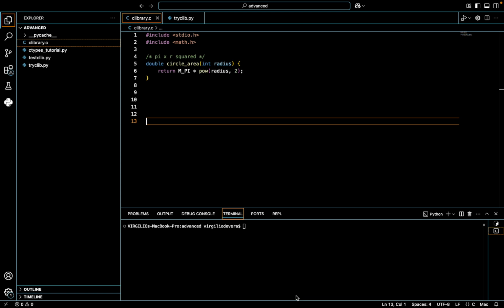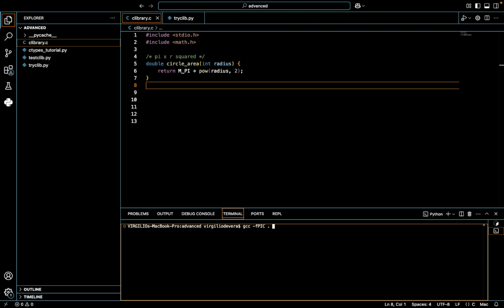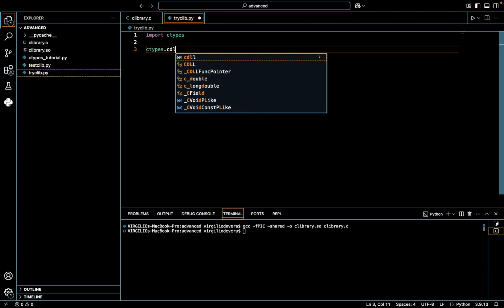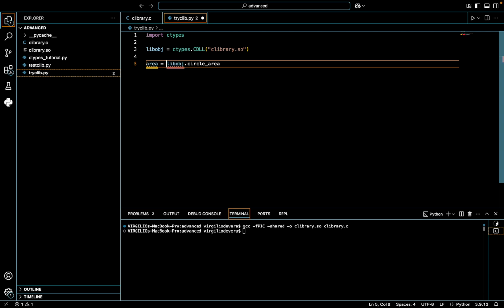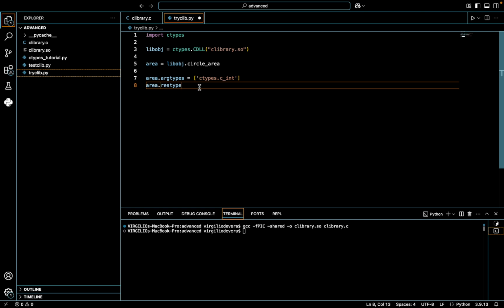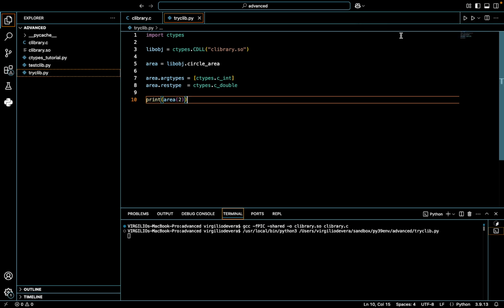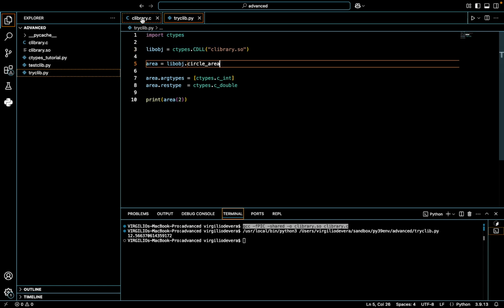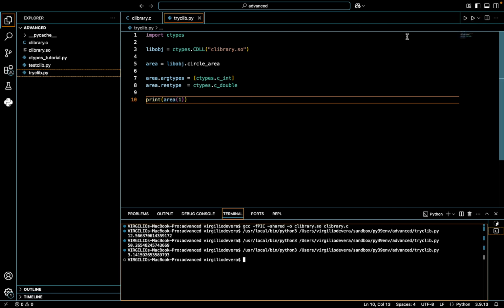ctypes python module (beginner)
Using  ctypes module  to  allow python  code to invoke functions from  code. written in another language